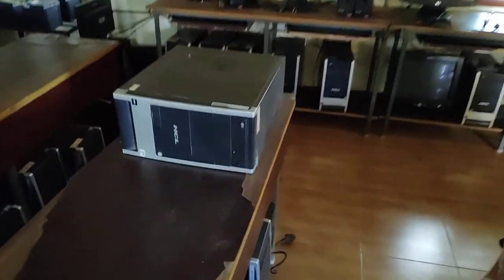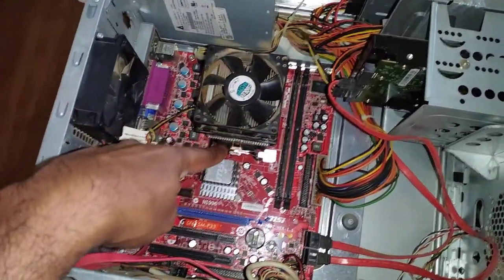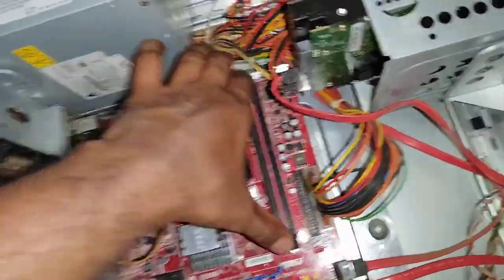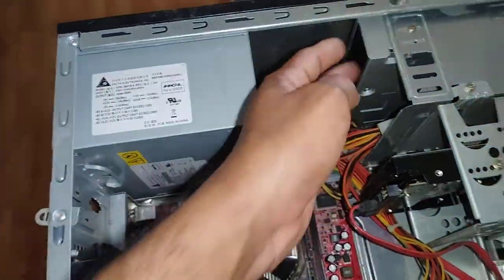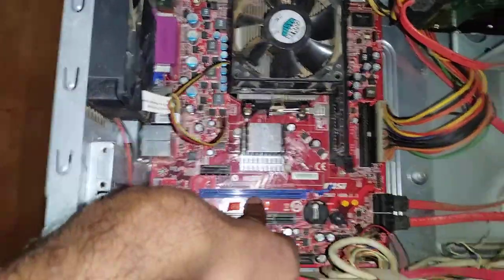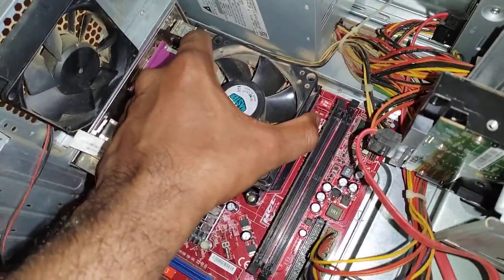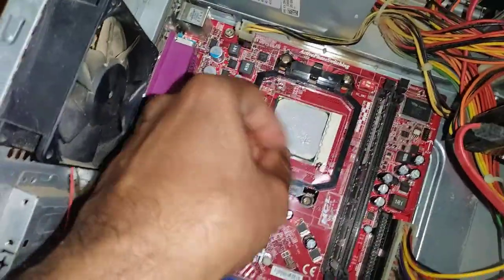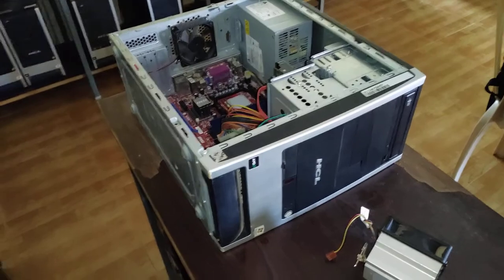What is Inside a Computer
Curious about what is inside a computer? Let's open it up and meet SMPS, Disk Drives, Motherboard and Processor.